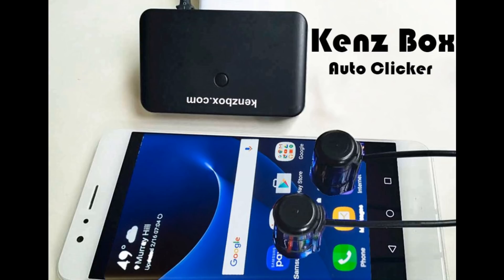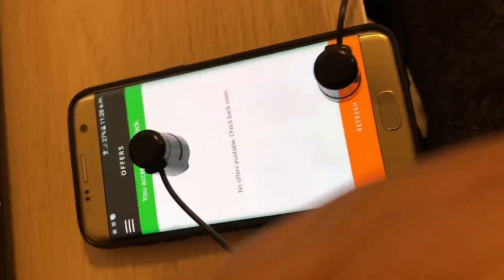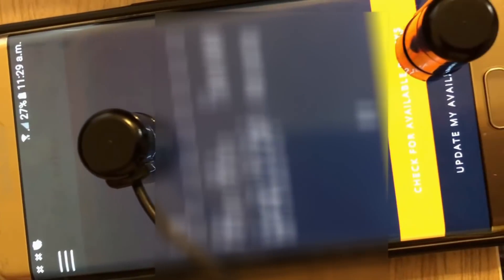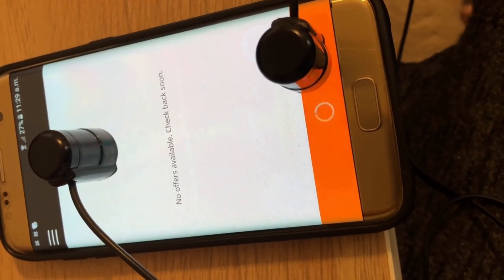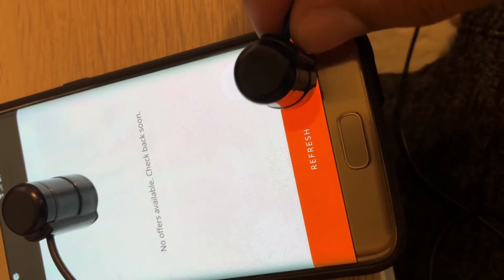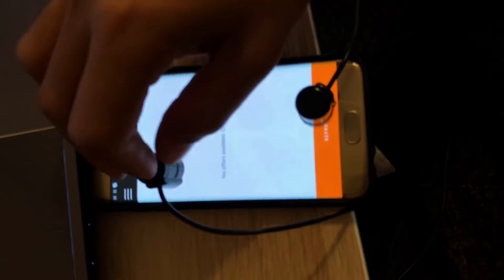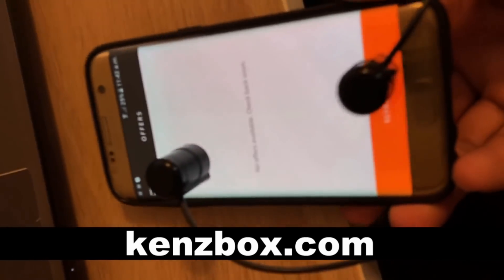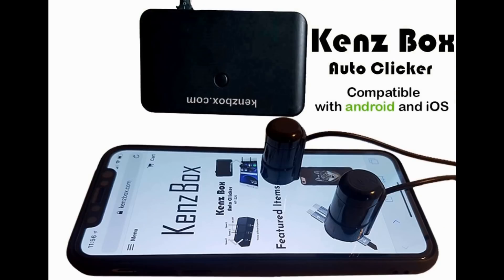Amazon flex block grabber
Auto clicks and swipes last update new from Kenz Box.